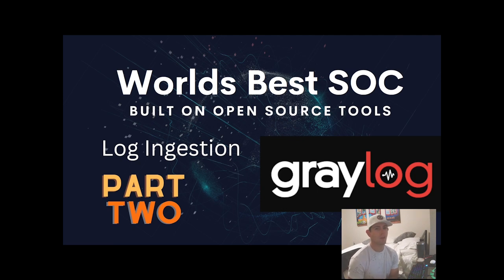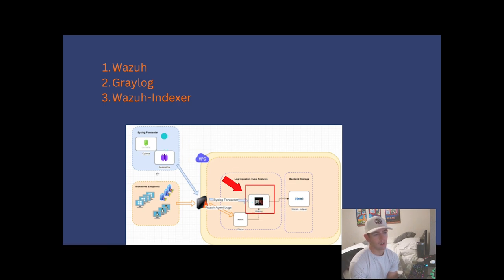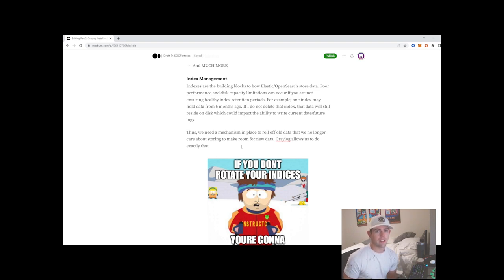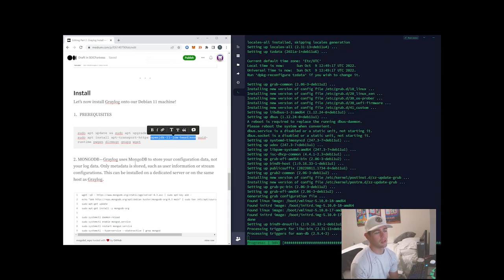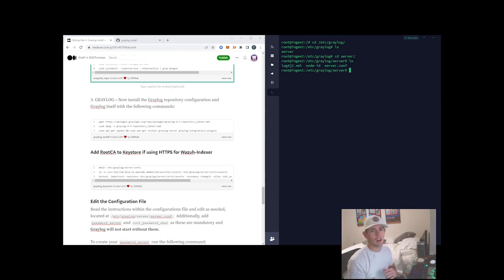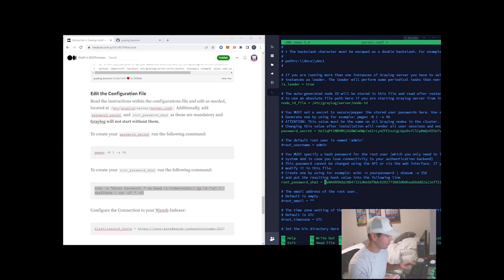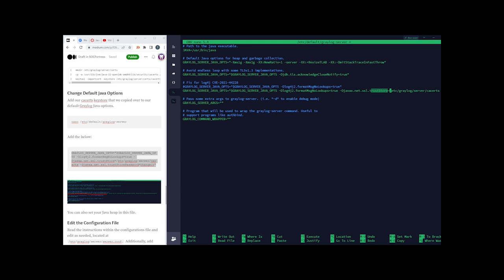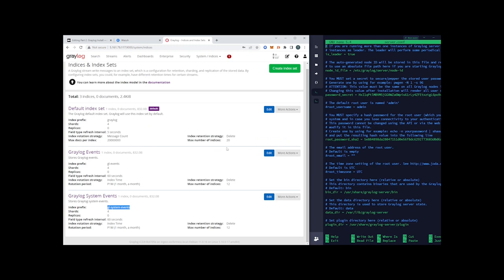Graylog Install - Best Log Ingester for Your SIEM!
Join me as we continue on to Phase 2 of the World's Best SIEM Stack Series, installing Graylog.